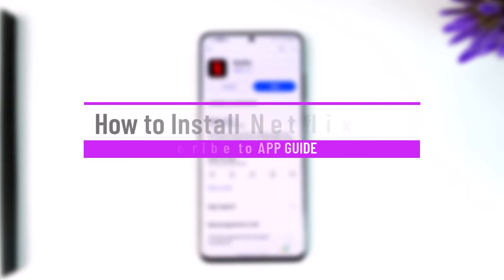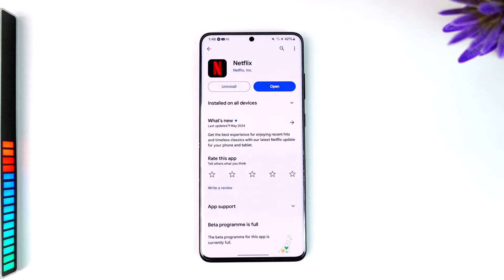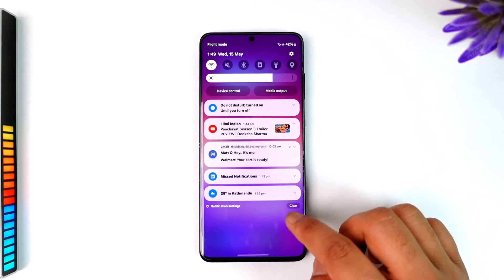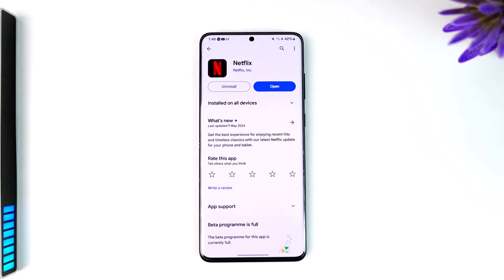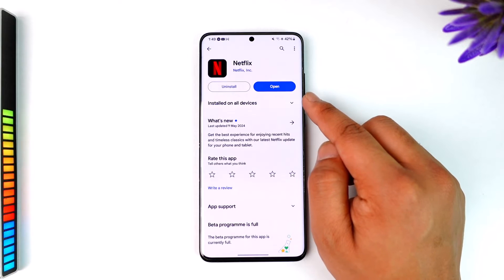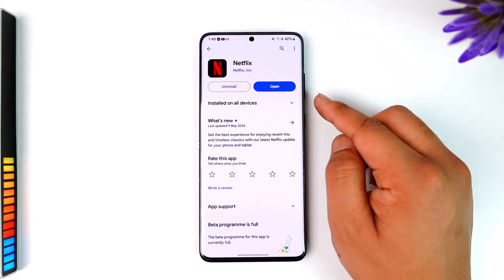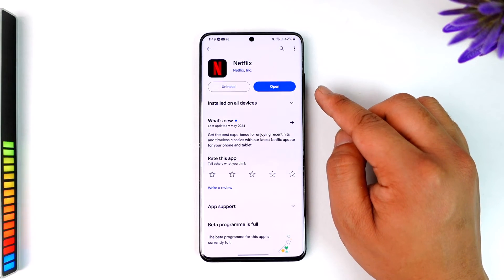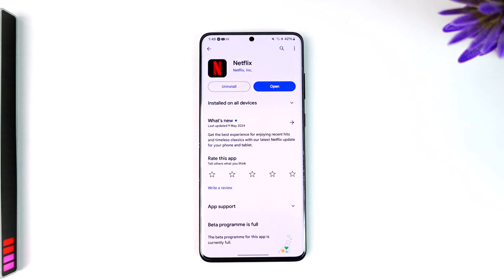How to Install Netflix on Phone !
This video guides you through an easy step-by-step process to install Netflix on phone. So make sure to watch this video till the end.

~ Chapters:
0:00 Introduction
0:12 Install Netflix
1:00 Conclusion